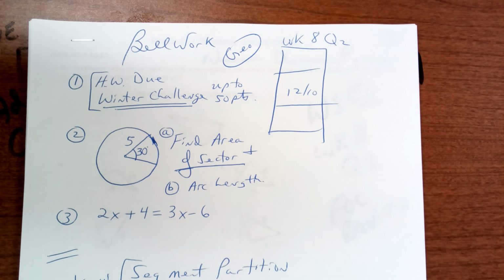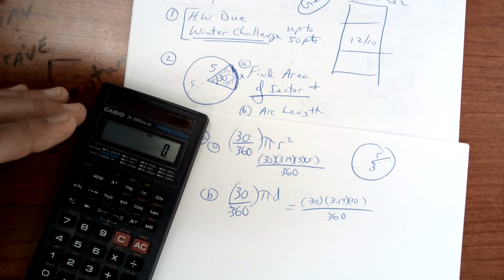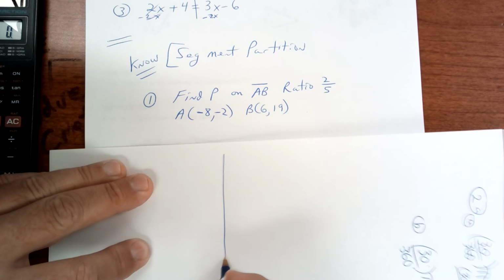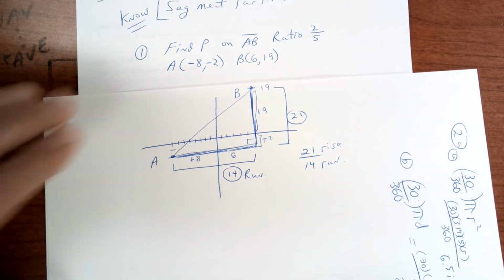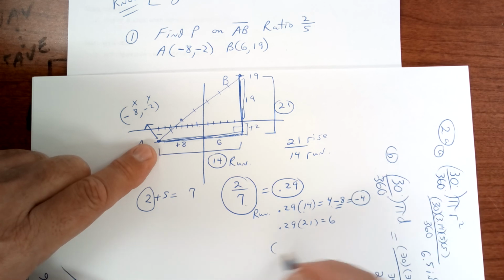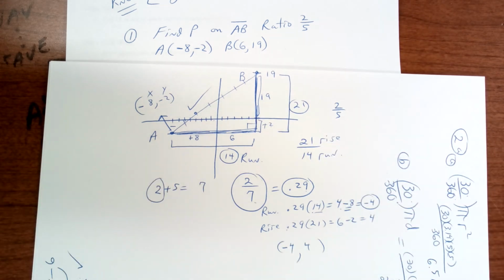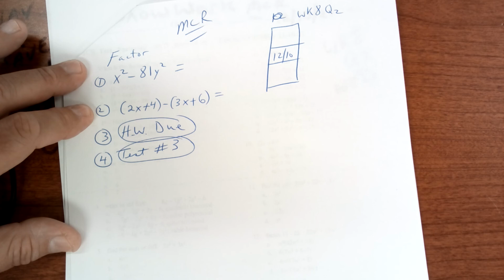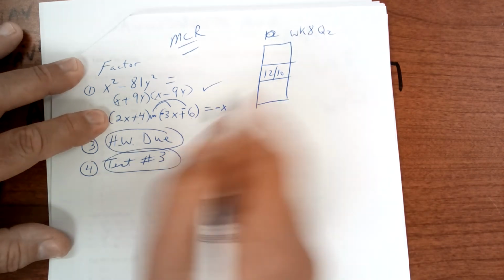12-9-21 geo eoc review cont' mcr test #3 worksheetD